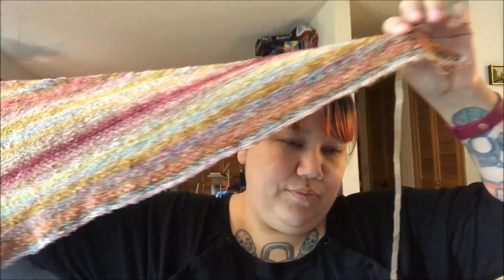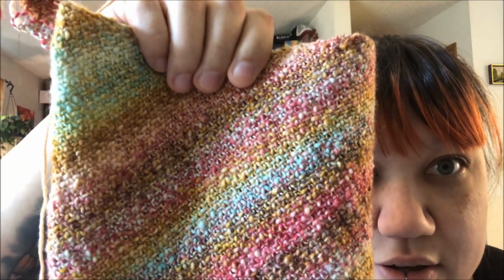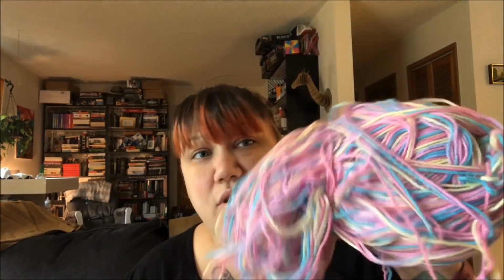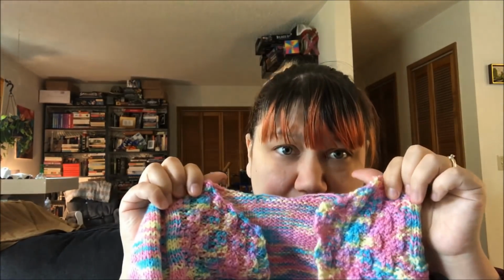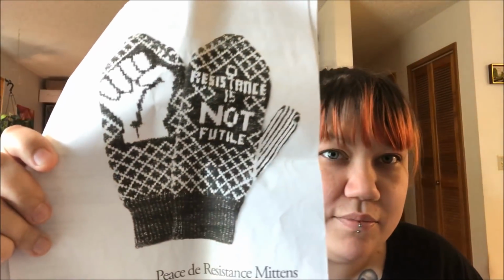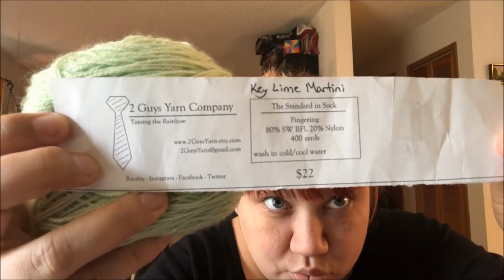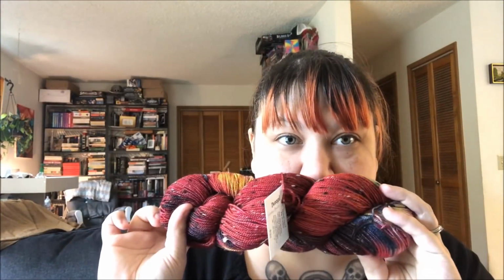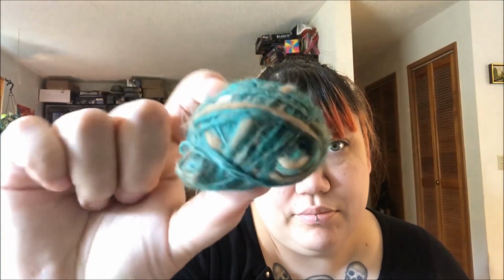Season 3 - Episode 4 - From My Living Room to Yours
Welcome to the Yarnivore Podcast with SadieRuin.
I am BlueRuin on ravelry, SadieRuin on Twitter and Instagram.
Our Rav Group is Yarnivorous, come on over and join in the fun.